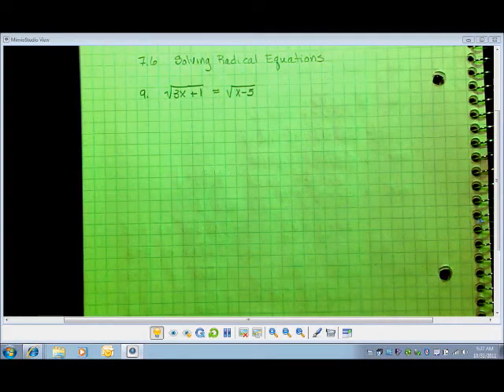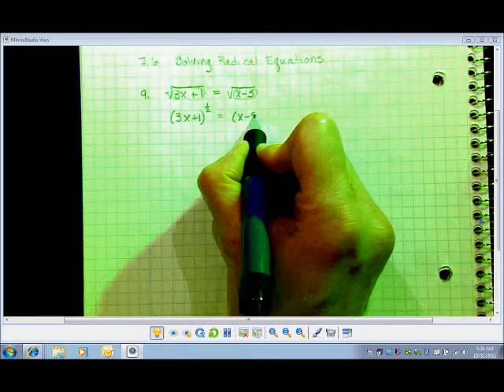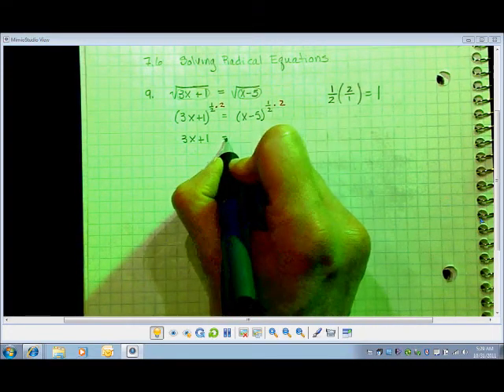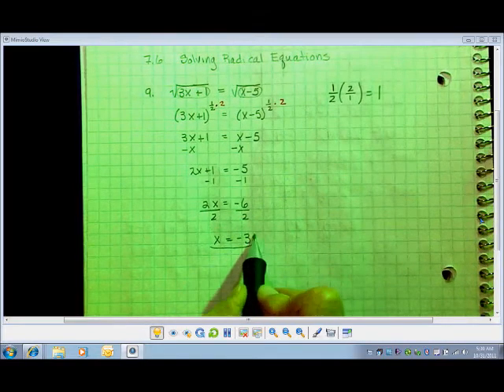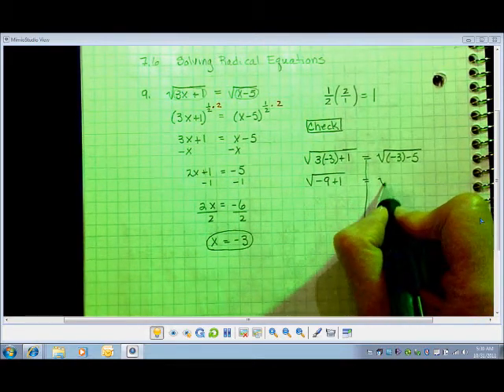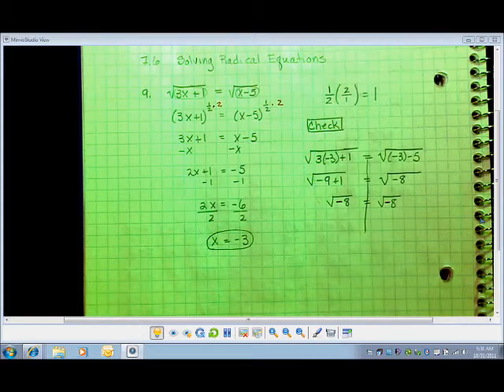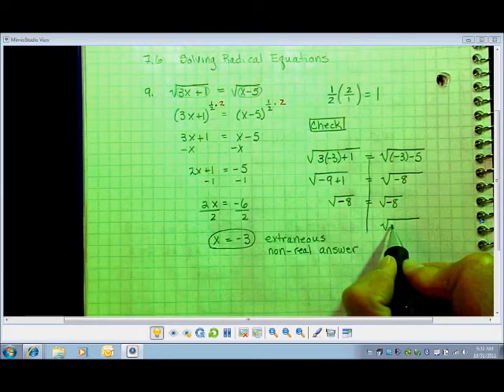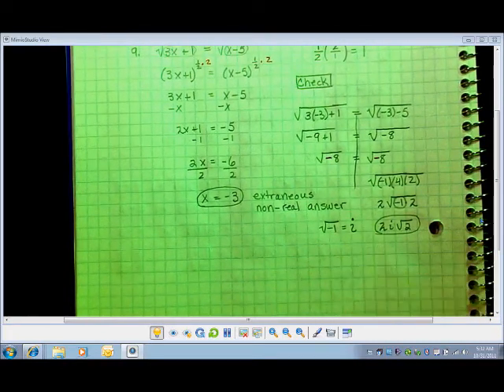7.6 problem 9 Solving Radical Equations